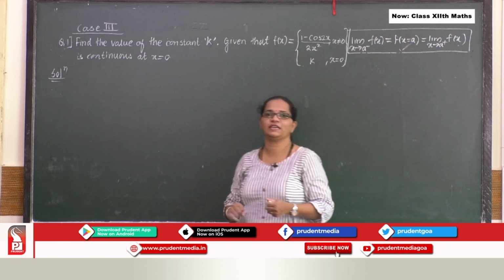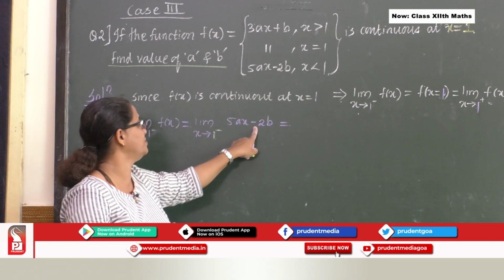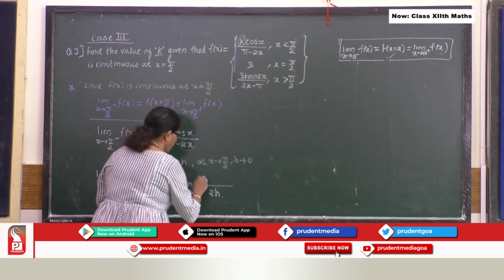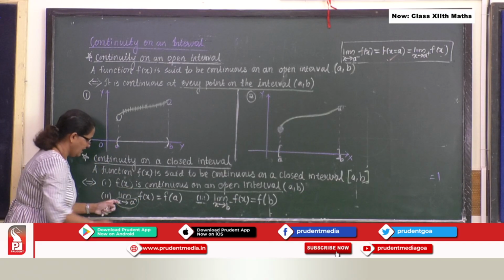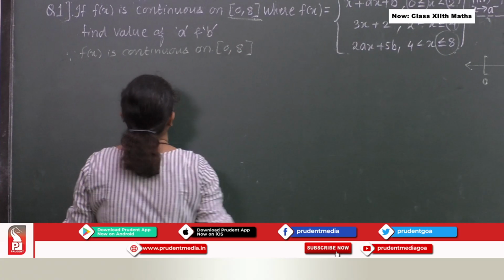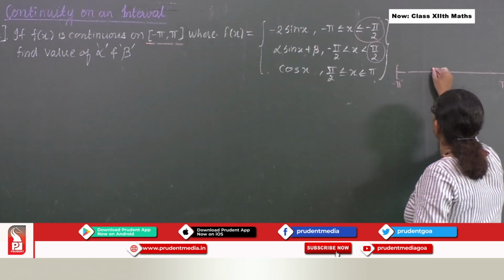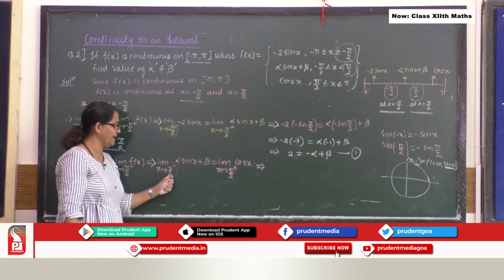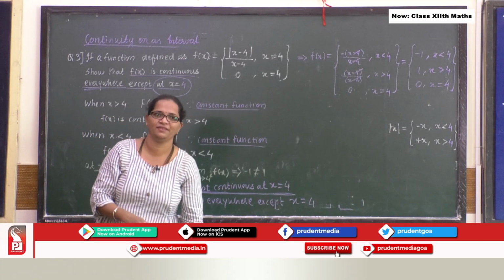Prudent Scholars | Mathematics | Continuity and Derivatives | Part 2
Subject: Mathematics
Name of the Teacher: Archana Shetye
Chapter details: Continuity & Derivatives